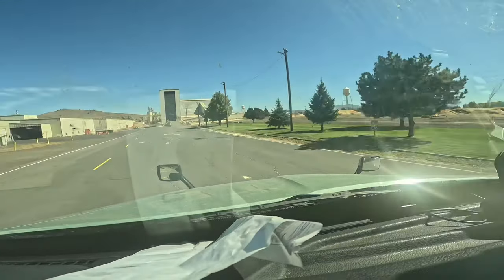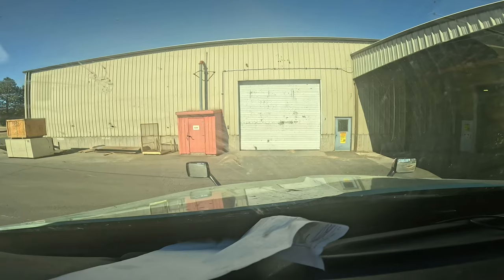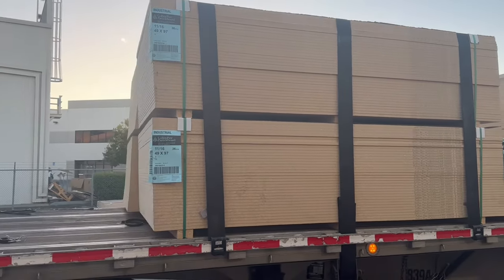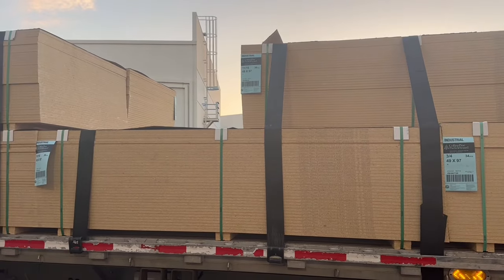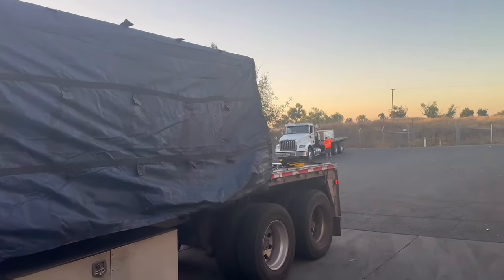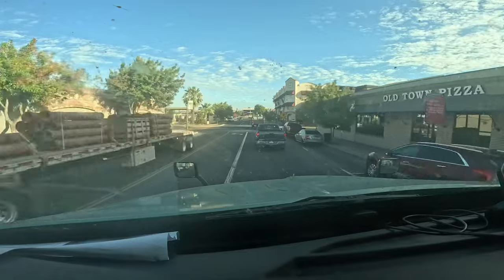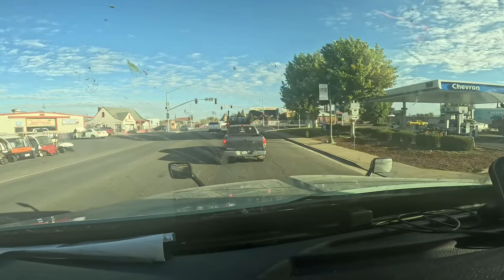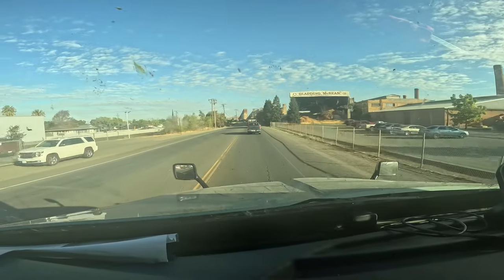Central Oregon flatbed trucking #15. Klamath falls to Sacramento. Load going home.